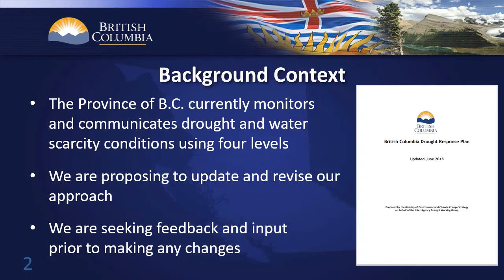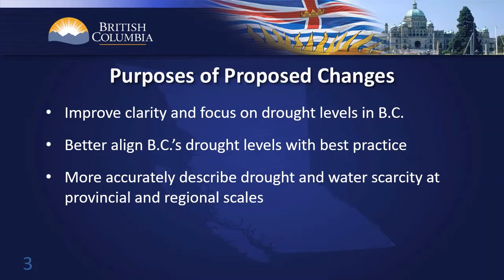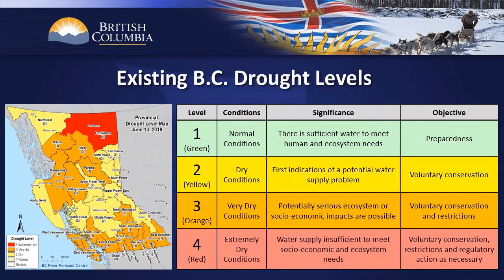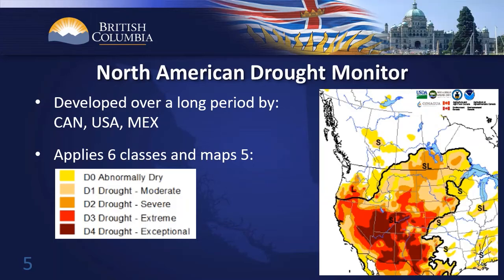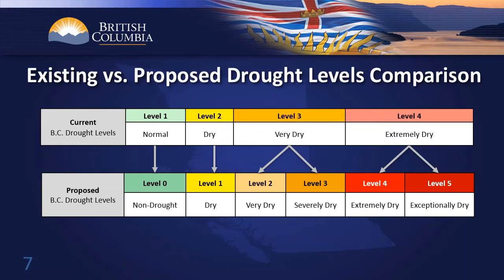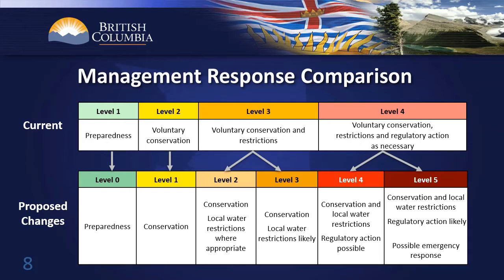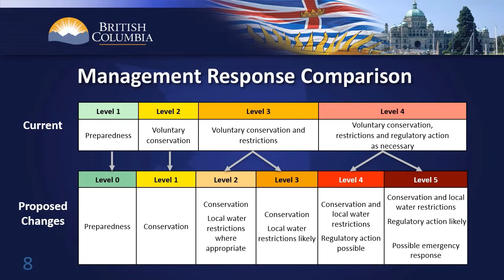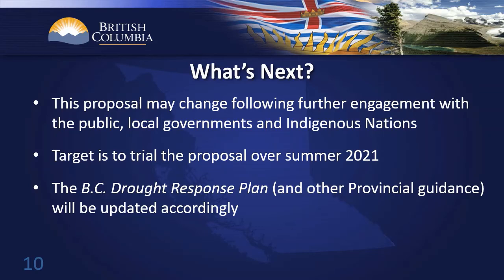Proposed B.C. Drought Levels Update – March 2021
Drought severity in B.C. is communicated through “drought levels”. The Province is proposing to update and expand the existing drought levels so that they better align with the North American Drought Monitor best practices. The proposed changes are intended to more accurately describe drought and water scarcity conditions in B.C. and allow for improved protection of water resources and local aquatic ecology.